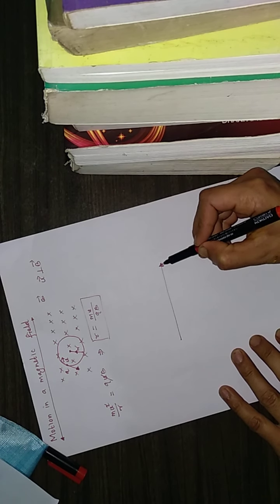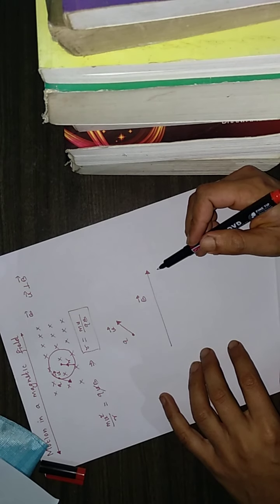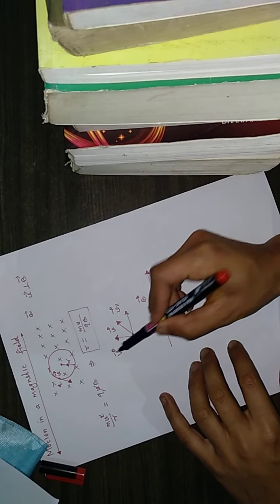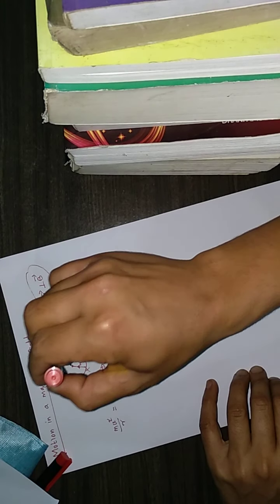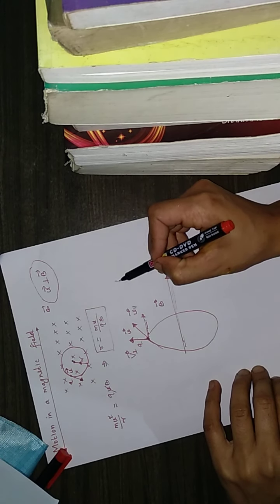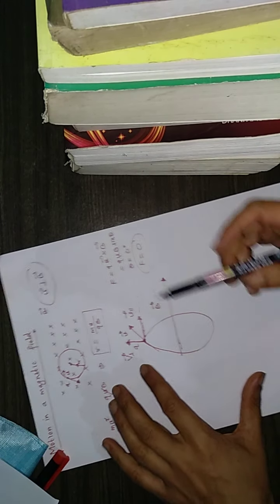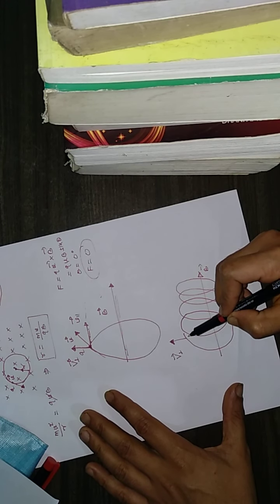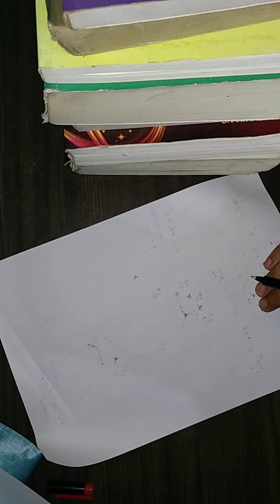Motion in a magnetic field 2